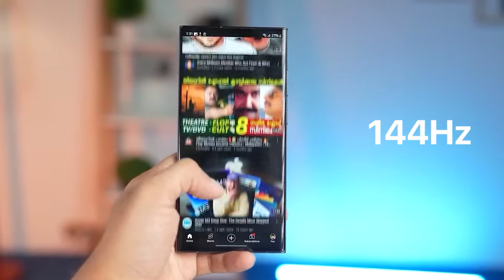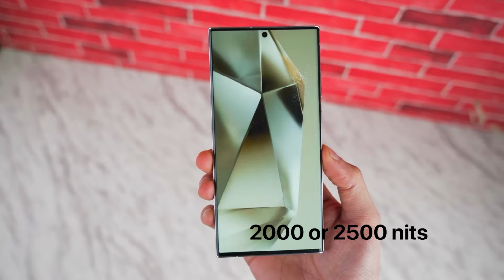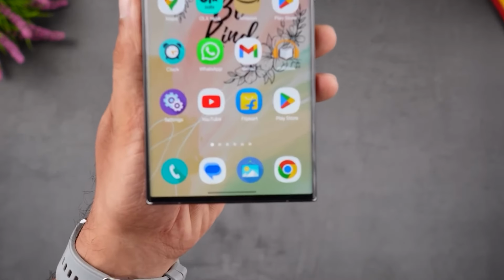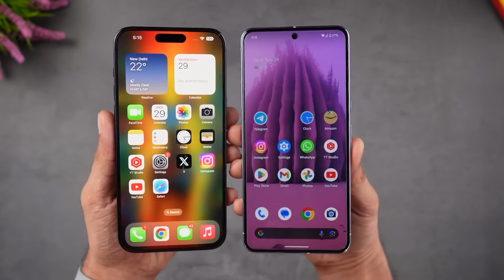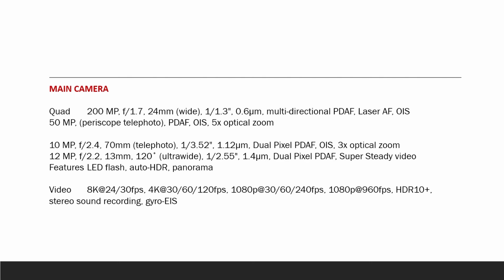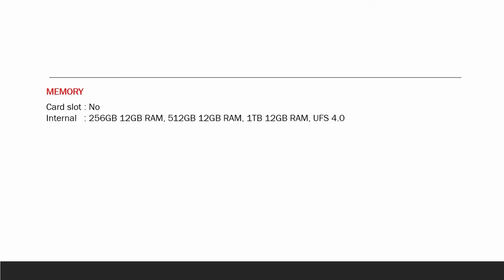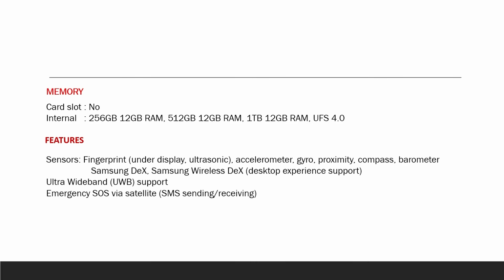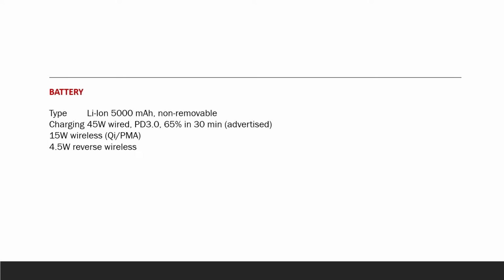Samsung Galaxy S24 Ultra 5G | Specifications and Features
The Samsung Galaxy S24 Ultra is positioned as the most premium model among the trio. This is the first officially  AI-powered Galaxy phone from Samsung. This video features some specs and features of the new Samsung flagship model from the Galaxy Series.

- Samsung Galaxy S24 ultra zoom test
- Samsung Galaxy S24 Ultra Trailer Official First Look
- Samsung Galaxy S24 Unpacked
- Samsung Galaxy S24/Ultra Impressions

Note:-
This video has followed all the YouTube community guideline rules. This video aims to help everyone with my knowledge and experience. I totally do not support any illegal acts or videos. The videos are completely for legal purposes.